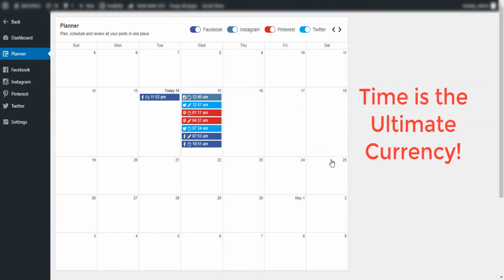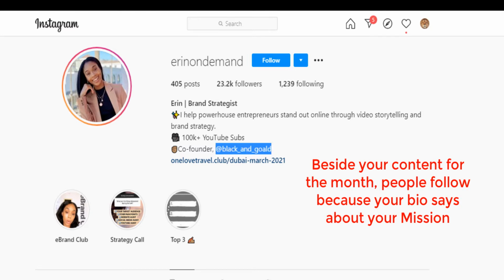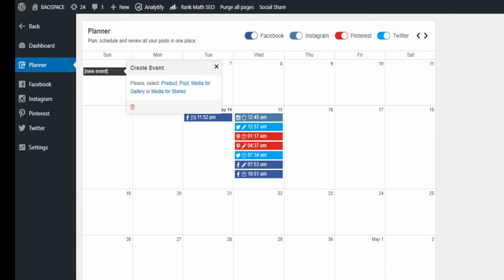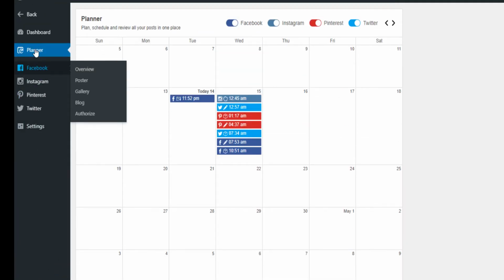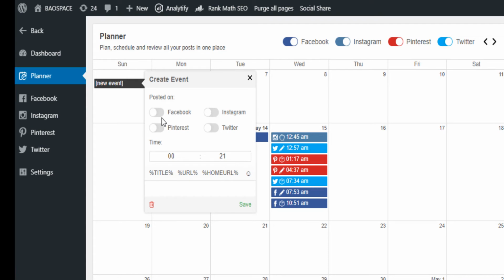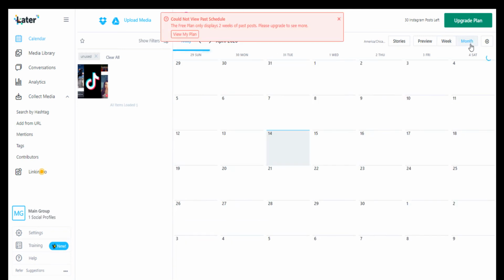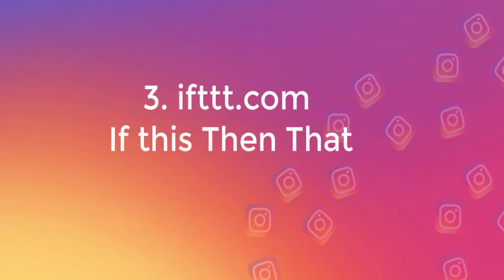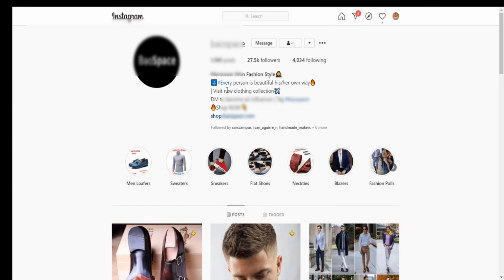How to PLAN, SCHEDULE, and AUTOMATE your Instagram posts (CONSISTENT Content while SLEEPING!)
If you want to learn how to Schedule your Instagram Posts, how to Plan and Automate your IG Feed, then this video is perfect for You!

Are you sick of searching for the ideal Instagram scheduling programs or just how exactly to schedule Instagram posts?
 I teach you my first step-by-step process on how best to schedule Instagram posts, the BEST automation hacks, and just to schedule Instagram posts at no cost (FREE).

If you've been always wondering; how will you automate posts around Instagram? Or you're desperately looking for the Instagram scheduler so you don't have to be a slave to social media, '' , I got your back.

Inside this video, I will teach you 3 Platforms or Apps you need to know in order to learn how to create consistent articles on Instagram.

The best way to PLAN, SCHEDULE and AUTOMATE your Instagram posts! (must-watch to get CONSISTENT content!)

Understanding how to schedule Instagram posts in advance is no longer just OK--it's non-negotiable.
It's 2020 and learning how to schedule Instagram posts free of charge is still among the best ways to help you save time, improve your productivity, and stay associated with your Instagram followers.

A lot of social media marketers are at a loss when it comes to picking at the best program for scheduling Instagram posts!

What features are important?  What about analytics and reporting?

Why even Scheduling Instagram Posts?
Every business owner knows that time is money. Of course, if you are seeking to make better use of the ever-so-precious product, it is logical to request the aid of a free Instagram scheduler.

Think of it this way: would you rather spend 30 minutes every day rummaging to get produce a caption, hashtags, and much more? Or spend 12 hours on one day scheduling your Instagram posts for the whole week?

1- Schedule Instagram Posts to Save Time
If you are working with a camera to take your photos for Instagram, you likely editing your photos on your computer too!

2. Schedule Instagram Posts to Make Better Captions
Even a good Instagram caption can be the difference in whether someone clicks on your link on your life, comments on your own post, or takes some other kind action in your account. But coming up with quality Instagram captions are sometimes a challenge -- especially if you're writing them.

As opposed to discovering brand new, clever captions every evening, a better option is to write your captions ahead of time from the desktop computer!

3: Schedule Instagram Posts to Plan a Beautiful Instagram Feed
When someone new lands on your profile, you have a couple seconds to grab their attention and convince them to trace your account.

That's why it's so important to curate the appearance and texture of one's Instagram profile! It's among the greatest approaches.

RECOMMENDED TOOLS:

▶ To generate Automatic UNLIMITED articles for your blog or business in seconds, Try Article Forge 2.0 for 5 days trial

▶ To start a Dropshipping Business today, create a store in less than 1 hour and start selling worldwide check out

▶ To implement Creative Facebook Ads at Low-Cost and with the Perfect Target Audience, I use ConnectExplore.

▶ If you have a website or blog you want to monetize by just displaying Ads, you NEED these free tools:

▶ To Access the ONE tool all Famous YouTubers use to grow their channel, use TubeBuddy